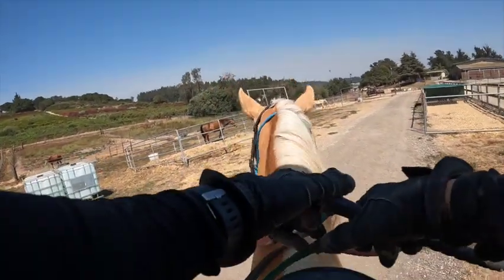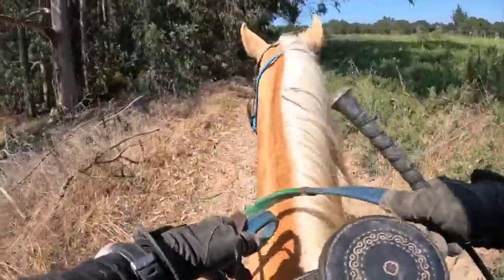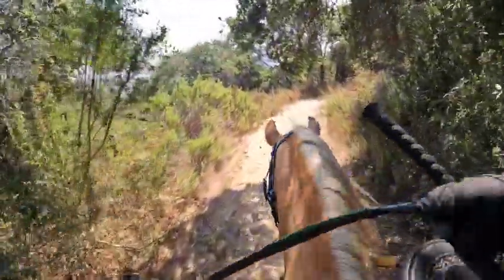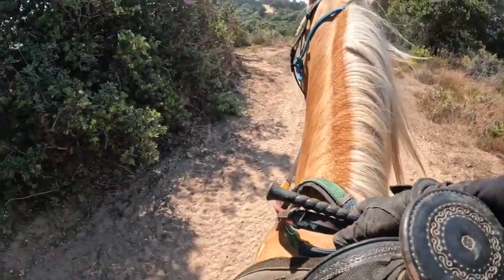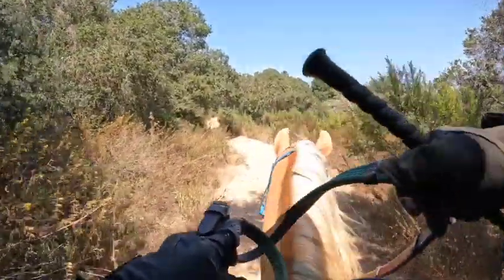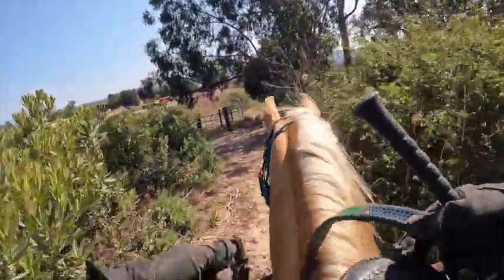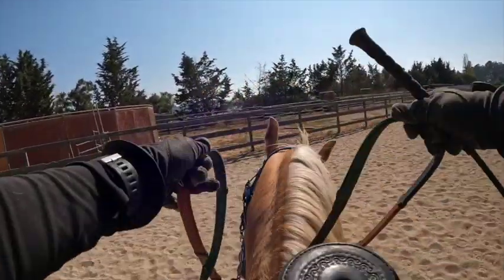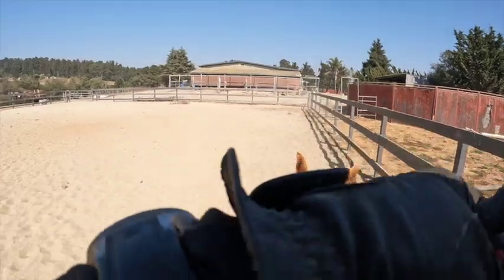The Gaited Horse That Doesn't Gait - Daisy - Gaited Horse Training